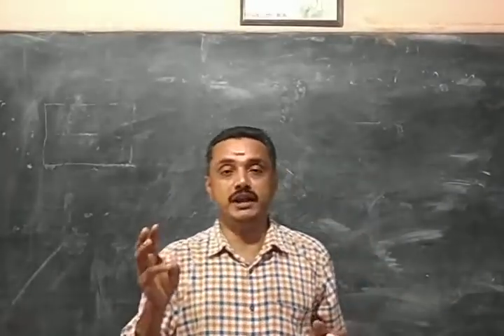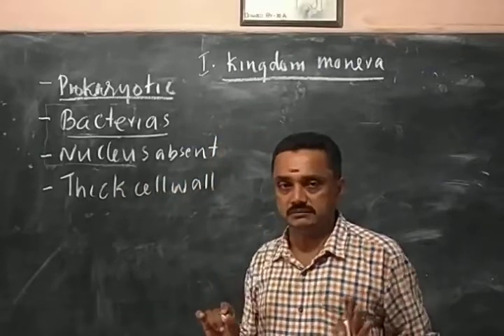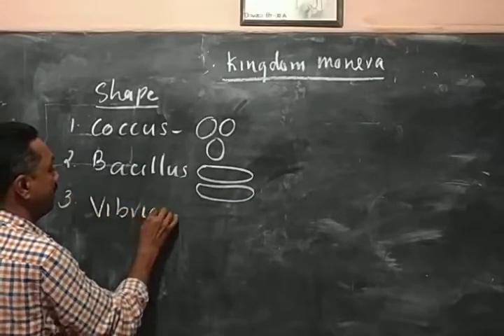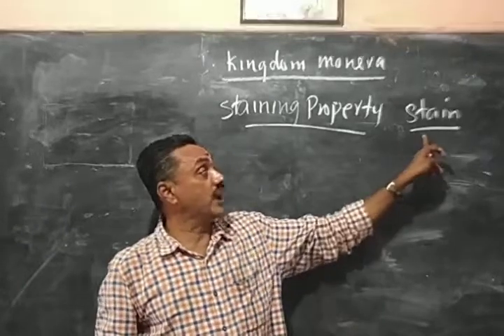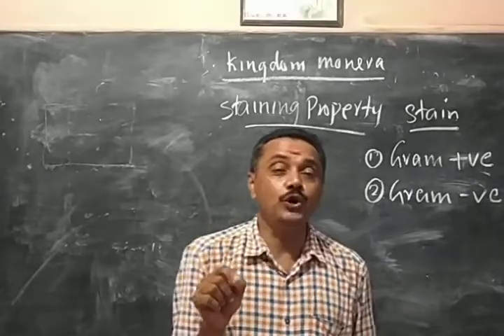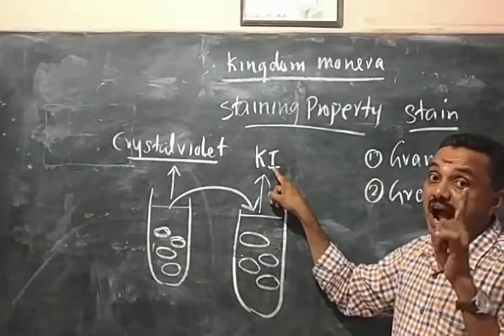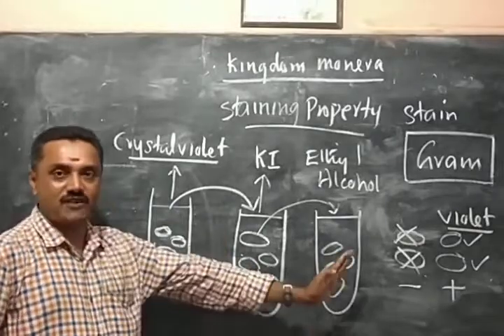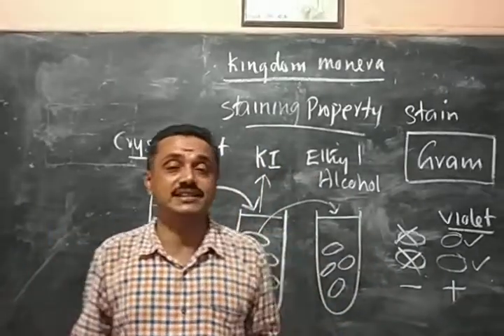+1 biological classification -3 19/11/2020